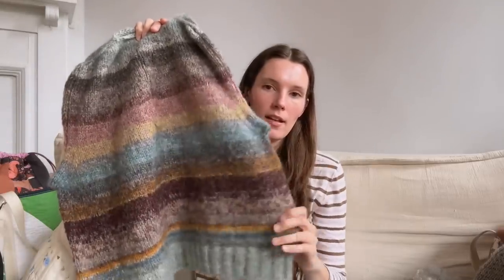pressed flowers update, another nutiden FO, and fleece cleaning (knitting podcast ep. 9)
Welcome to another episode of the Madison Monteze Knitting Podcast! And this is a chatty one, so grab a cozy cup of something. ☺️ I've made some good progress on a few never-ending WIPs and I'm soooo excited about my latest cast-on!! Plus, a spinning update that includes some raw fleece... hope you enjoy!!!

finished objects:
Ailbíona McLochlainn "Cutting Edge Vest" in Nutiden from Honer och Eir

works in progress:
Andrea Mowry "Big Cozy Cardi" in Sawkill Farm and Woolberry

Andrea Mowry "DRK Everyday Socks" in Woolens & Nosh and earthtonesgirl

Amy Christoffers "Pressed Flowers Shawl" in Explorer Knits + Fibers and my own handspun Nest Fiber Valentine Advent

Terri Maue "Faerie Dreams" cardigan from Laine Magazine Issue 15 in La Bien Aimee Cashmerino and Mohair Silk

spinning:
Hello Yarn Targhee spin for the DRK Weekender Sweater

acquisitions:
Dyed braids from 316 Dye Studio (thanks Paige! 💗)
Twill and Print Fiber Studio sock set from La Mercerie Yarn Store
Moondrake sock set from La Mercerie Yarn Store
Purl Soho Good Wool

knitting dreams:
Espace Tricot "Sunday Morning Wrap" in Nutiden (color Makadam) and Woolberry Berry Suri
Possibly a self-drafted sheep motif sweater?!

other mentions:
Knitting Nellie project bag
Petiteknit project bag